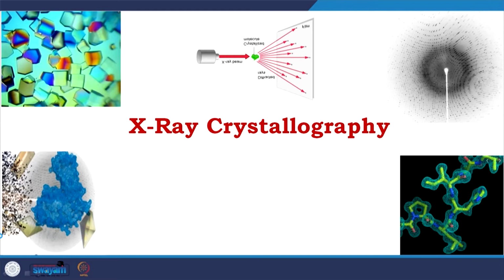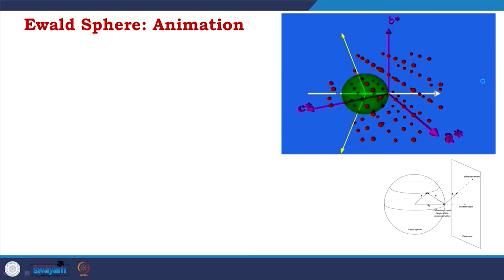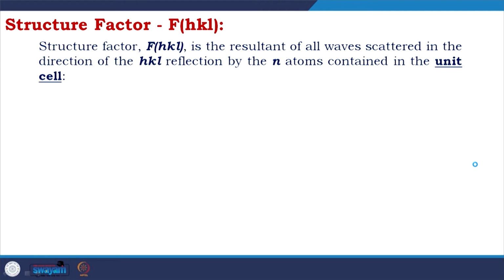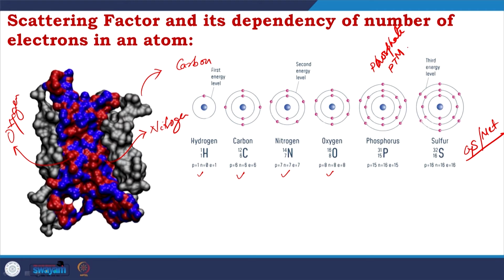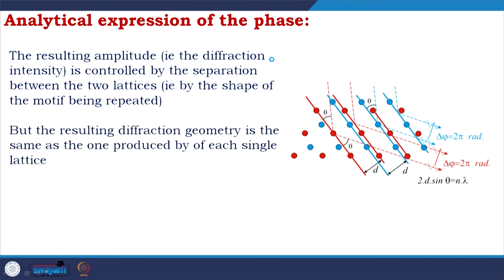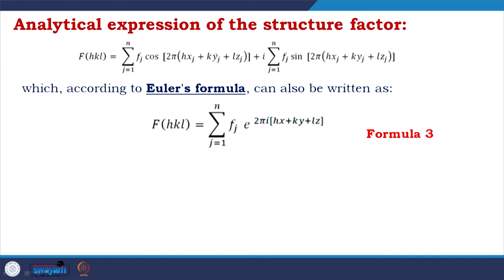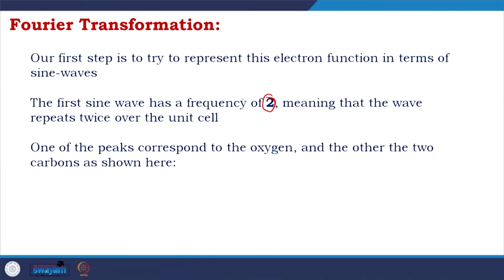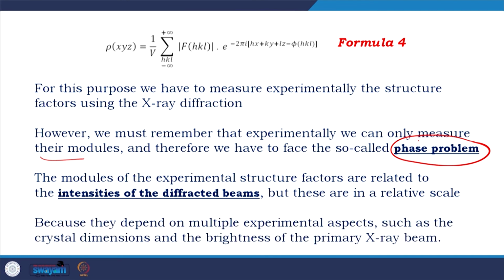X-ray Crystallography: Data Analysis Part II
This lecture talks about Ewald Sphere, Laue Condition for Diffraction and Ewald Sphere, Structure Factors and Diffraction Pattern, Atomic Scattering Factor, Anomalous Dispersion, Analytical expression of the phase, Fourier Transformation, introduction to Phase Problem.